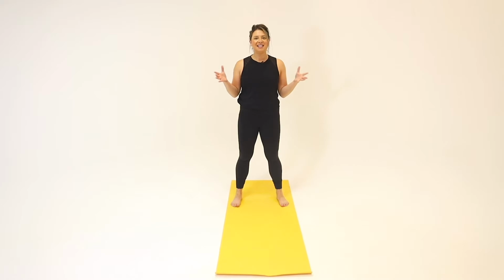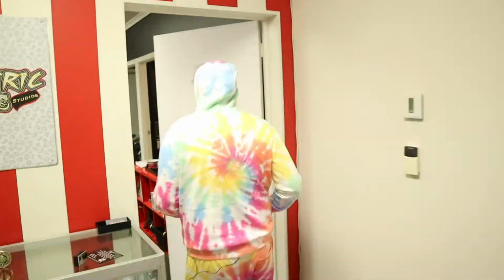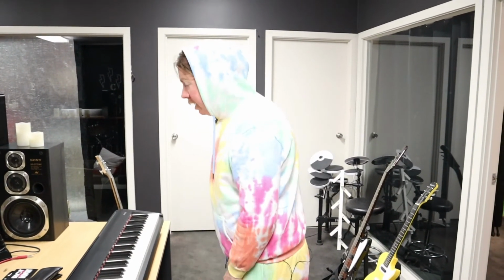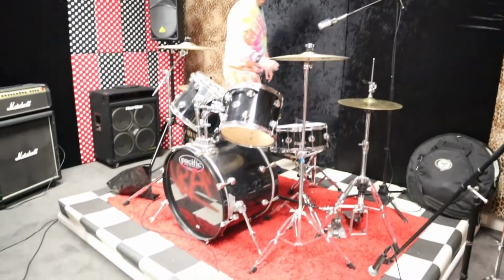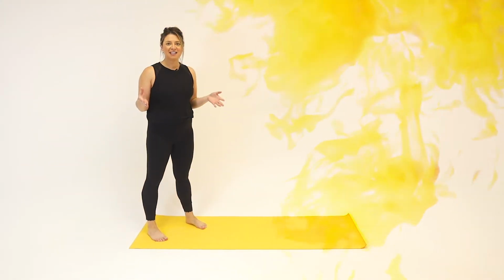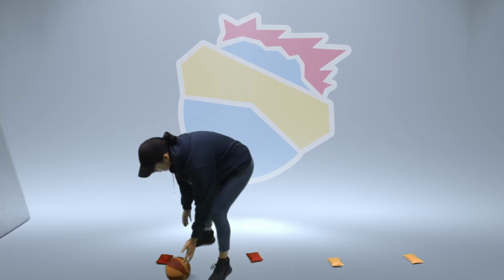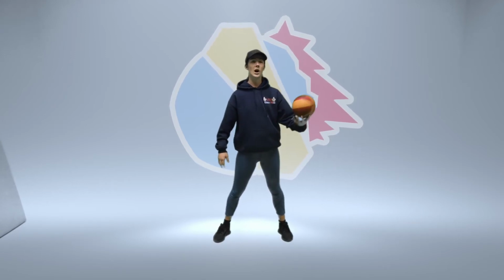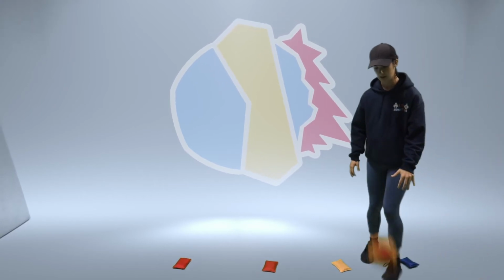Virtual Incursion 46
Join The Mini Monstars coaches in a fun sports, music and yoga virtual incursion ⚽️🎶